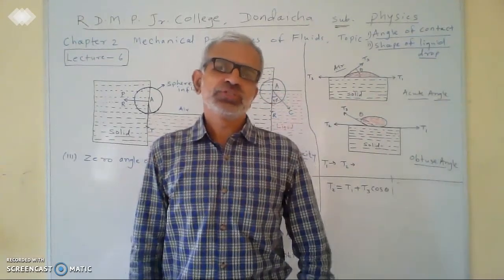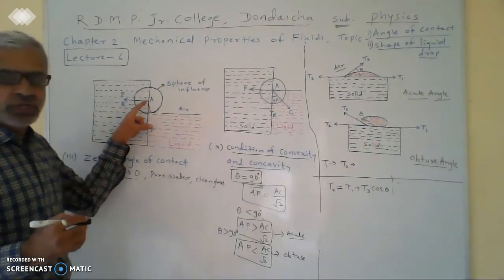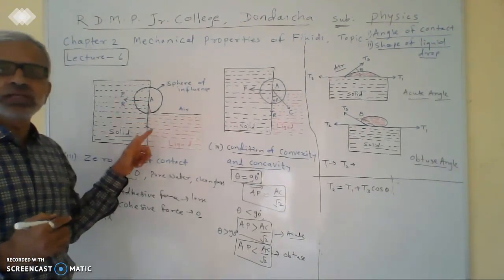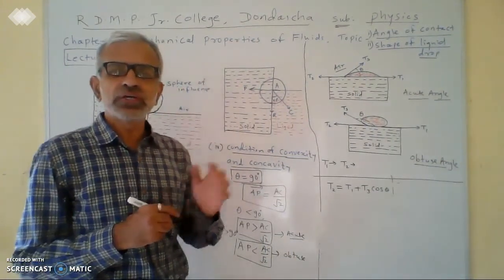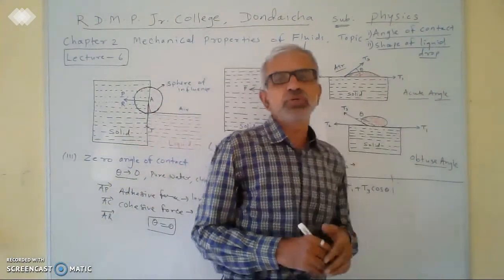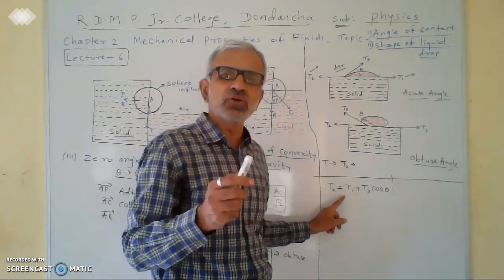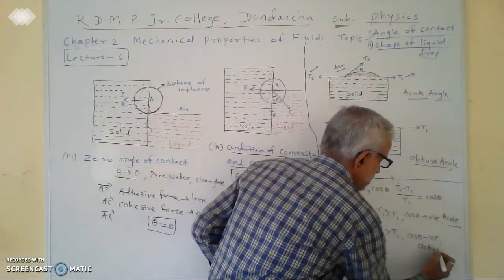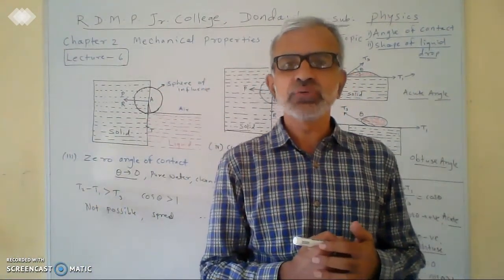12th physics chap2 mechanical properties of fluids lecture6 shape of liquid drop by Prof B.G.Shinde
12physics chapter2 mechanical properties of fluids lecture 6 angle of contact,shape of liquid drop lecture no 6 by prof B.G.Shinde , Jr. college teacher since 1988 , at Jaihind college Dhule and R.D.M.P.Jr.College of science Dondaicha